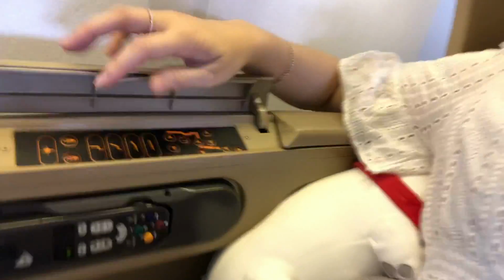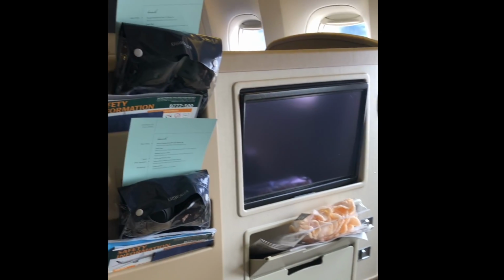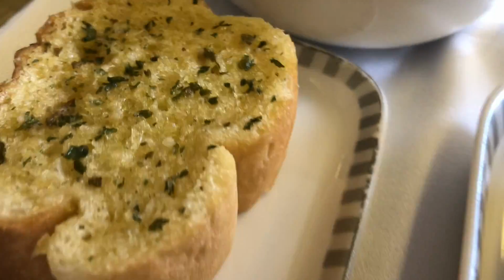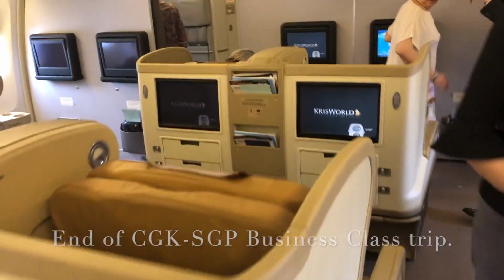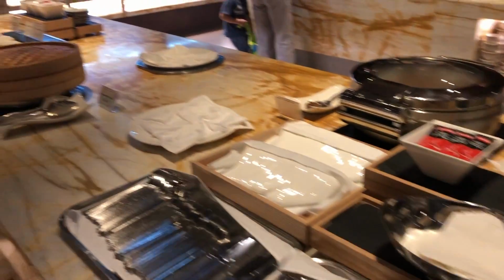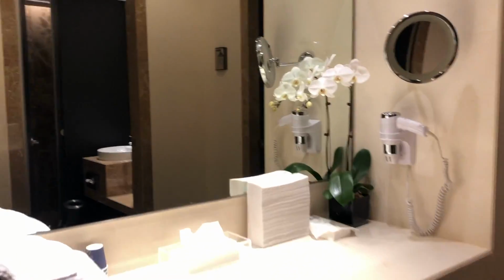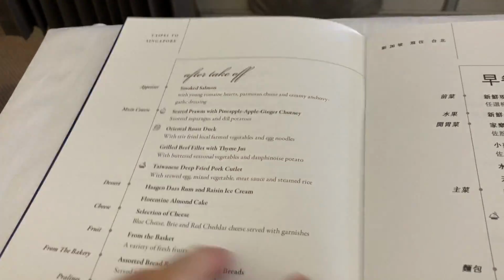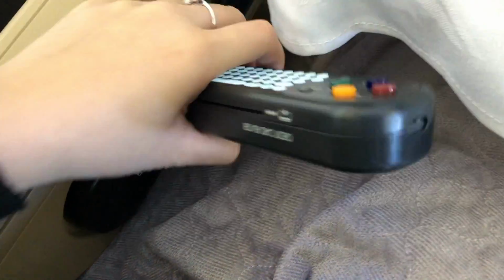SINGAPORE AIRLINES BUSINESS CLASS SQ959-SQ876 (CGK - TPE) for only $25!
SINGAPORE AIRLINES BUSINESS CLASS from Jakarta (CGK) - Singapore (SGP) - Taiwan (TPE)
SQ959 - AIRBUS 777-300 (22 May 2019) CGK - SGP
SQ876 - Boeing 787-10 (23 May 2019) SGP - TPE

I flew with Business Class by SQ by redeeming miles and only paying around $25 for the Airport Tax!